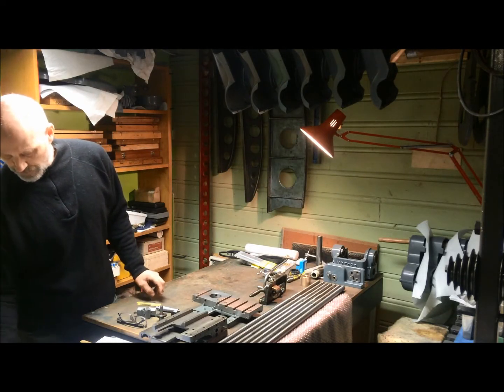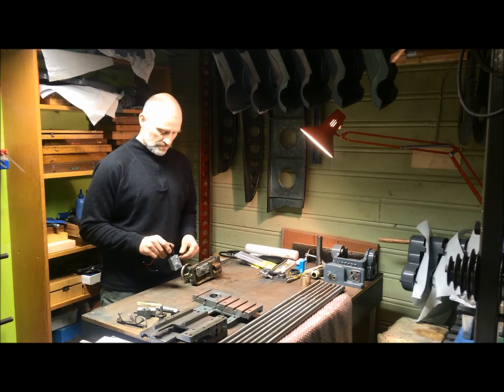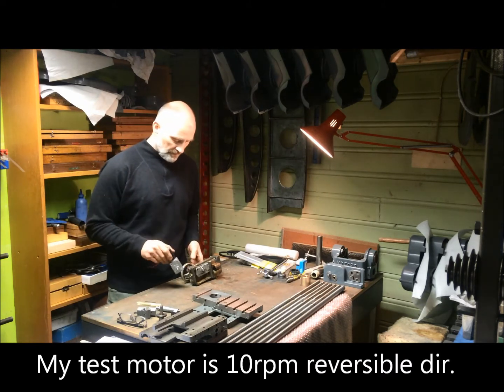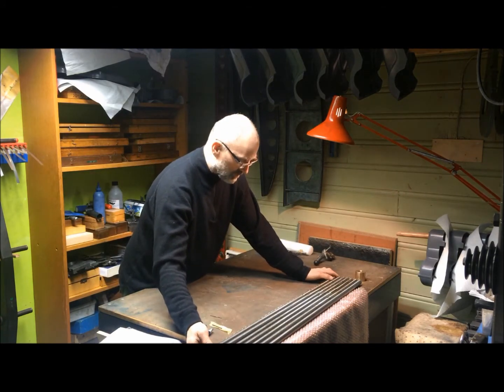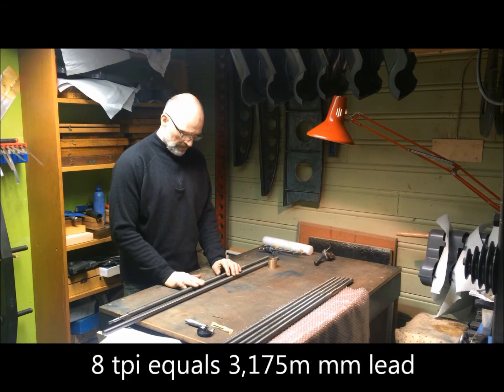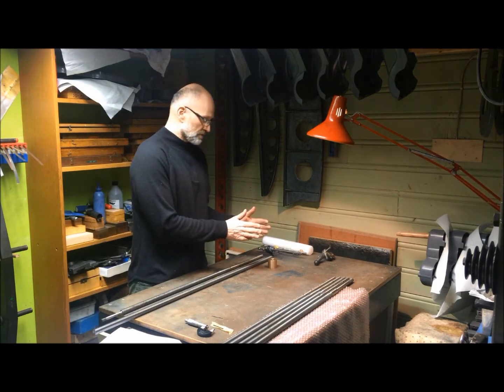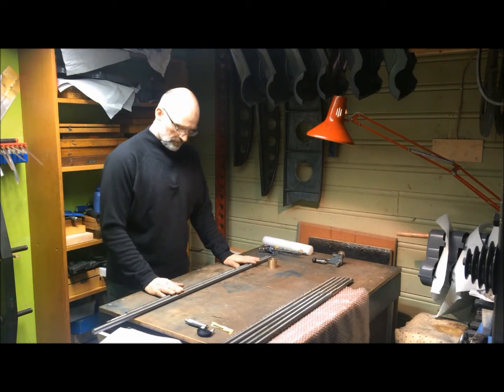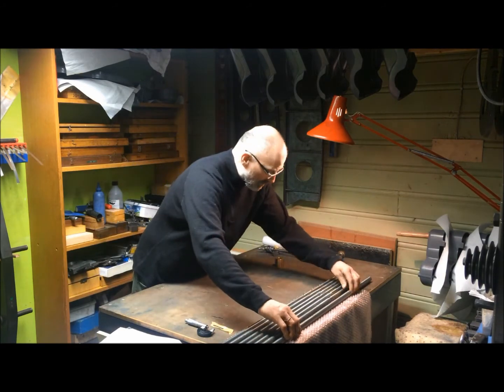Myford Super 7x7 - Remaining tasks part - 3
Feed motor and ELS (Electronic Lead Screw), additional to or replcaing the change gears
PS! I have no connection with the company apart from being a customer!